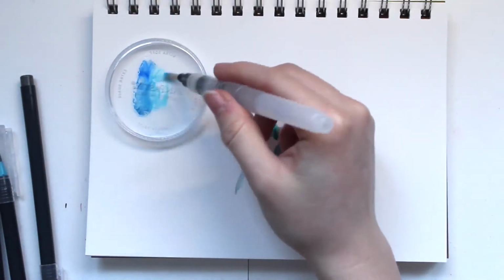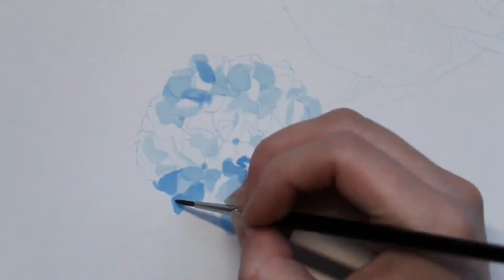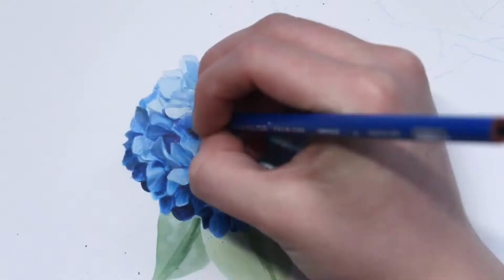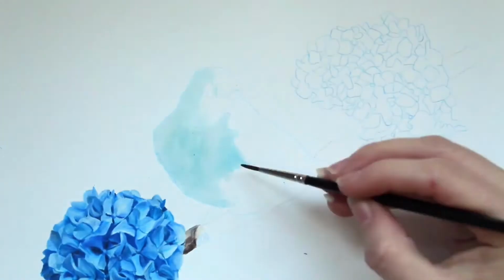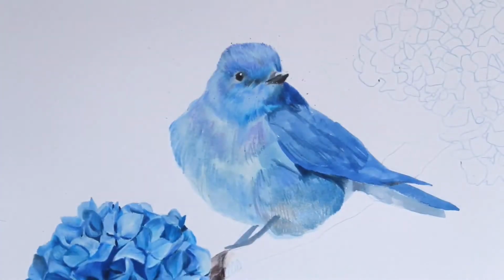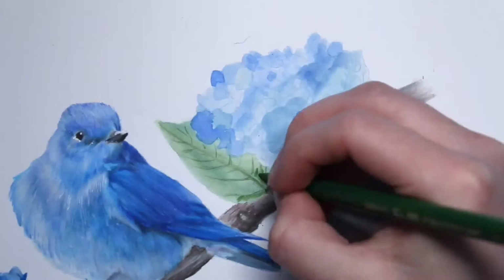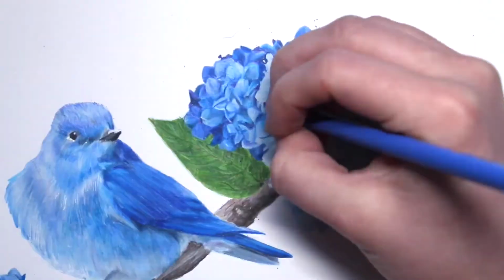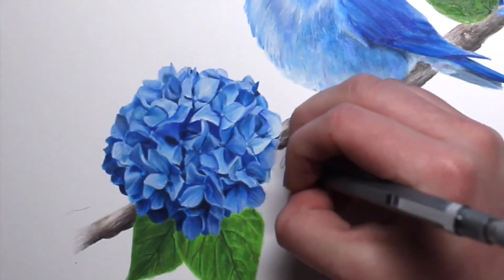Art Supply Review - Almost Artist Store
Here's another art supply review for you all! This time I'm reviewing almost artist store's watercolour brush pens